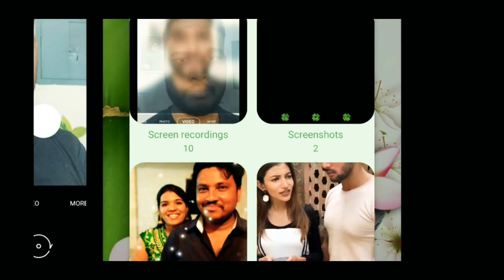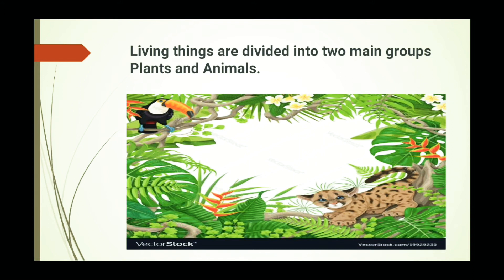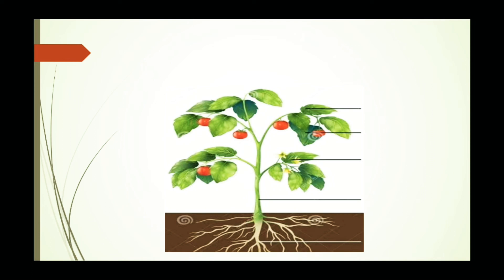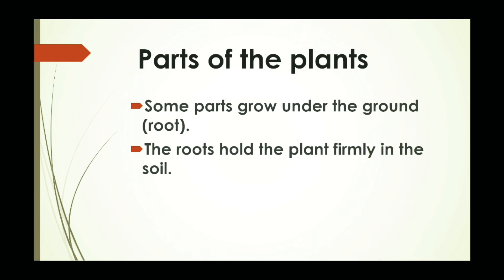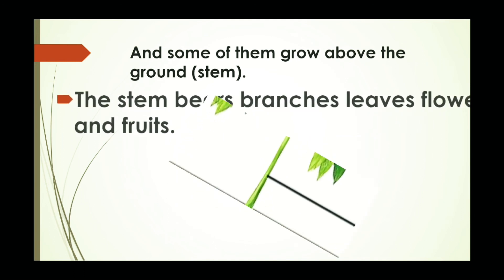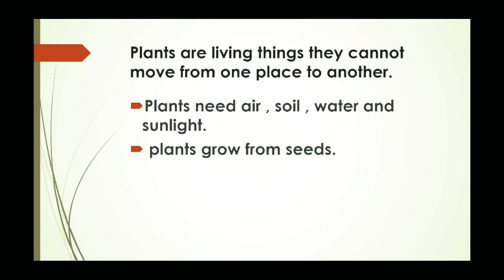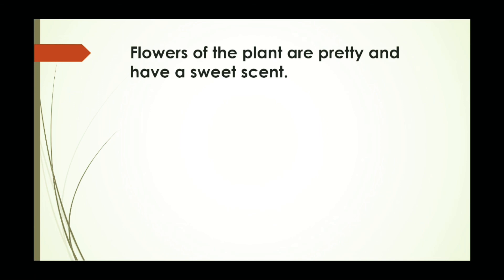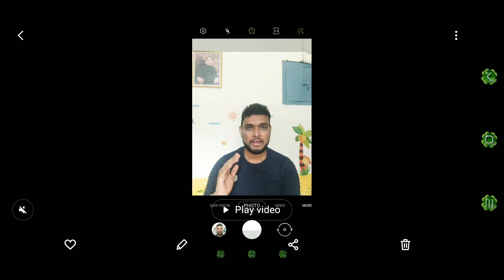Getting to know plants class 3 EVS|| पौधे || PART1